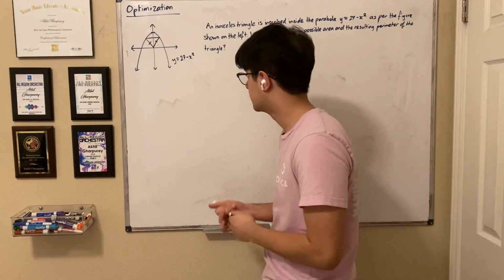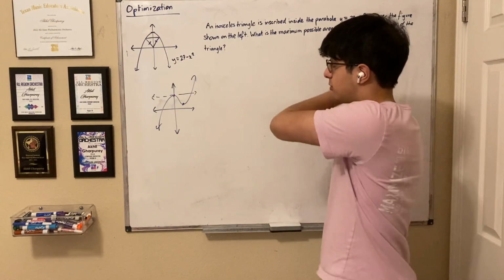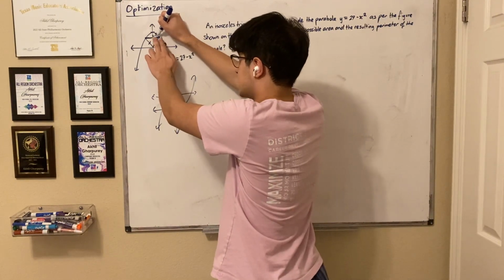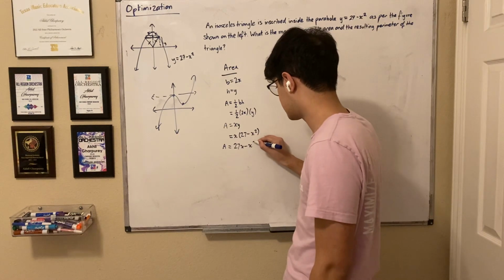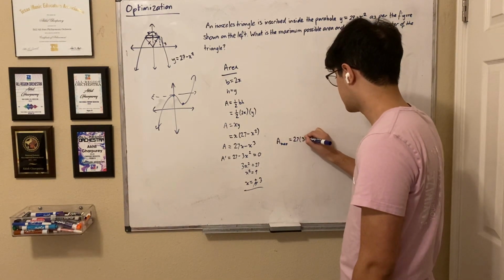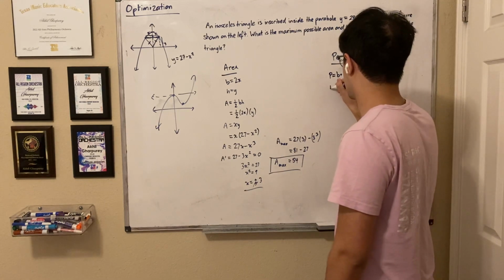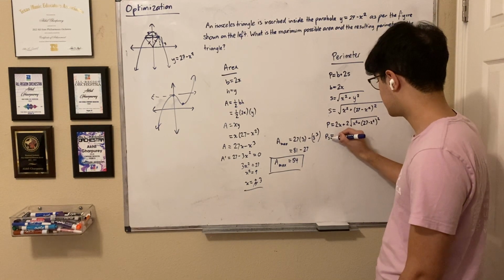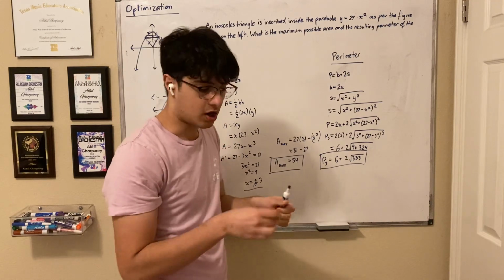Optimization | Part 3: The Inscribed Triangle Problem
This video furthers our understanding of optimization through a scenario with a triangle inscribed inside a parabola.